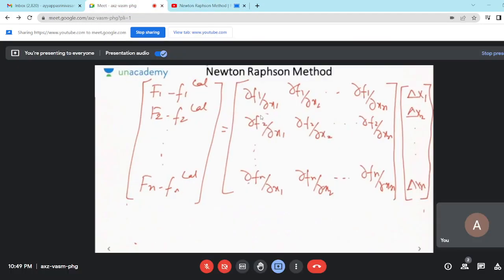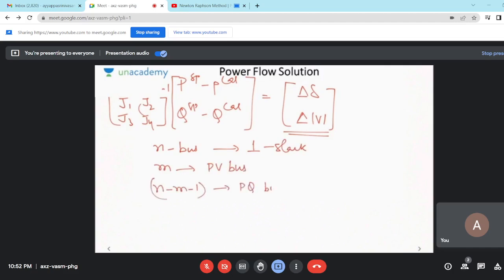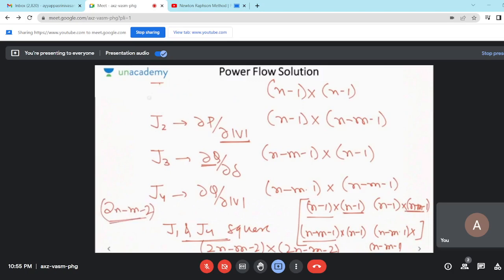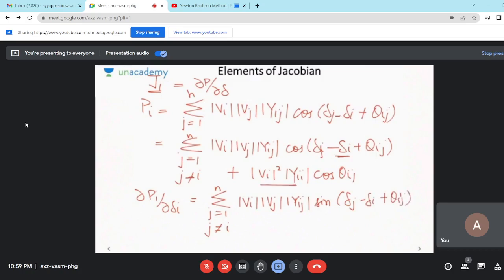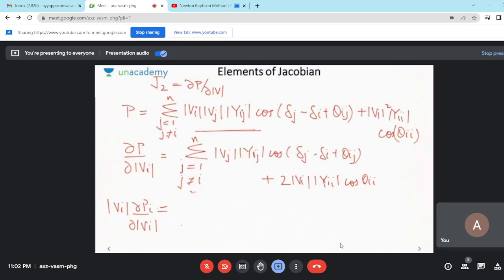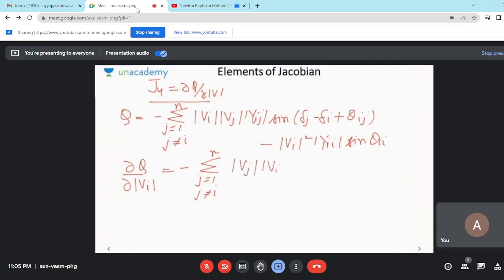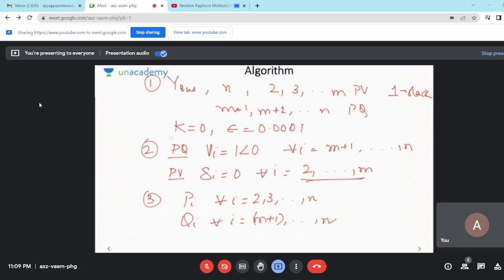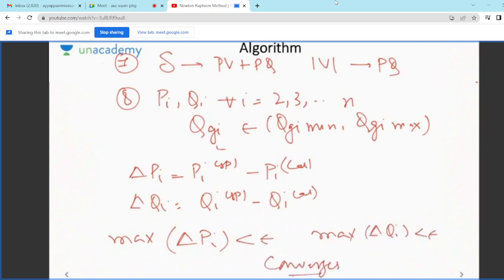NEWTON RAPHSON MAETHOD OF LOAD FLOW